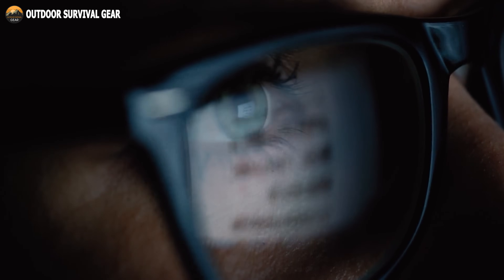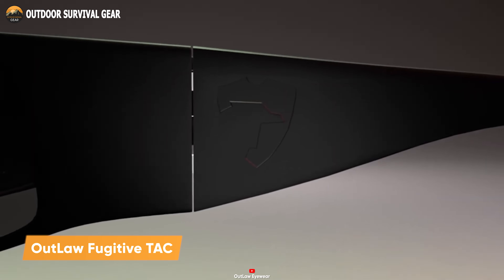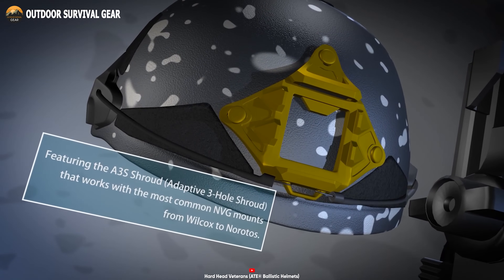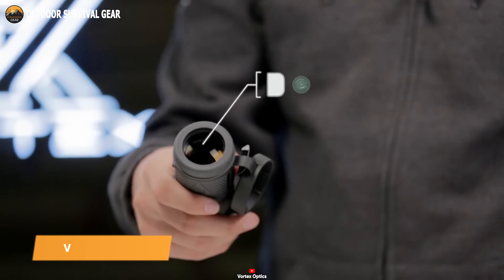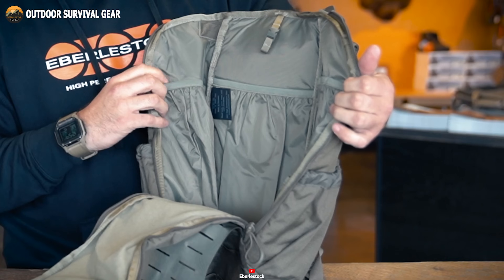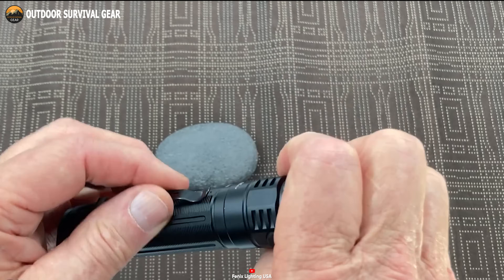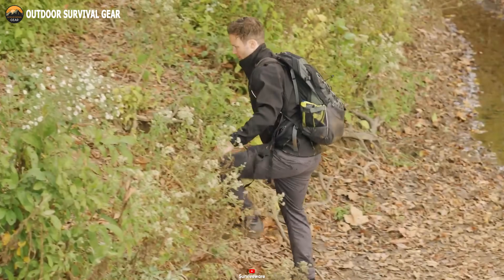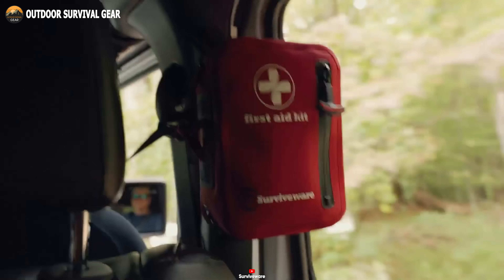10 Must Have Tactical Military Gear & Gadgets on Amazon - Part 4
In our constantly changing and unpredictable world, it's crucial for individuals to be well-prepared for any situation, and having the appropriate tactical military gear and gadgets is paramount. Whether you're an outdoor enthusiast, a dedicated law enforcement officer, or a seasoned military professional, having the right equipment can significantly improve your capabilities.
Luckily, Amazon offers an extensive range of meticulously designed tactical gear and gadgets that can enhance your safety, connectivity, and strategic advantage.

Must Have Tactical Military Gear & Gadgets List :

00:00 - Introduction

00:55 ➤ Benchmade 537 Bailout

01:56 ➤ OutLaw Fugitive TAC

02:48 ➤ HHV ATE Gen2
Link:

03:51 ➤ Rocky S2V Predator Boot

04:52 ➤ Vortex Optics Recce Pro HD

05:47 ➤ Eberlestock Bandit Pack

06:41 ➤ Fenix PD36R Pro

07:51 ➤ Rothco BDU Pants

09:05 ➤ Blackhawk Stache IWB

10:22 ➤ Surviveware First Aid Kit